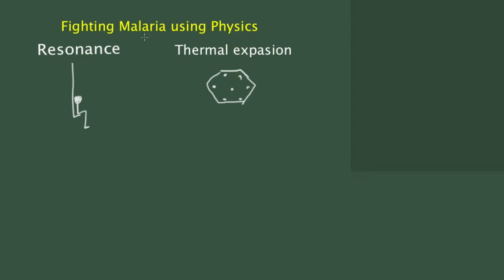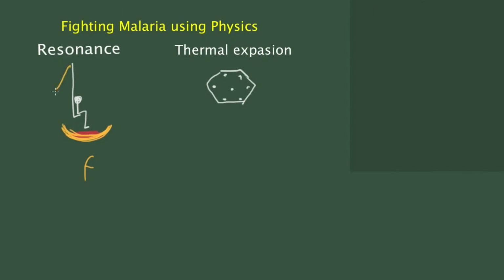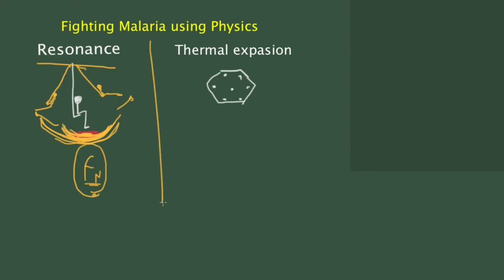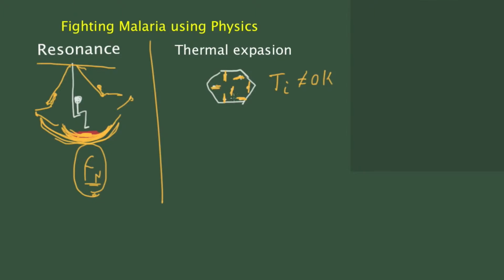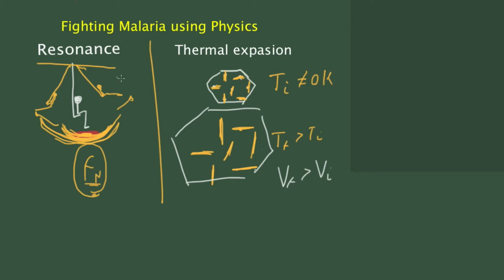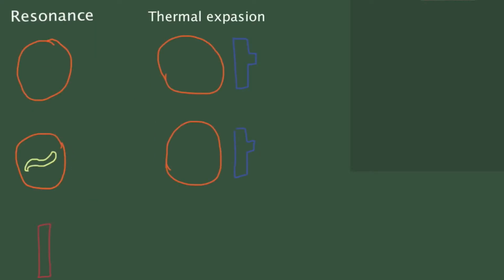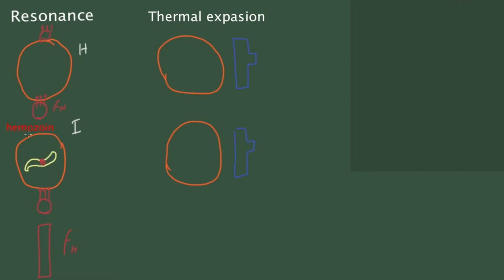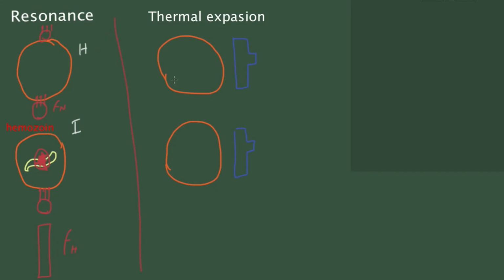Fightting Malaria with physics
This is a paper I found from a group at Rice University. Very fascinating science and for a great cause
A very interesting way to see how fundamental concepts, such as resonance and thermal expansion, can safe lives.